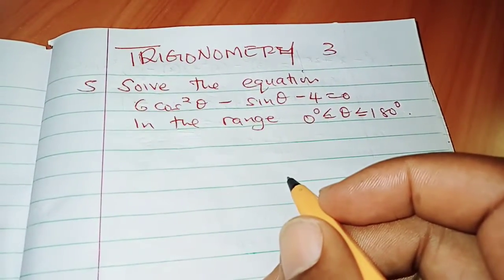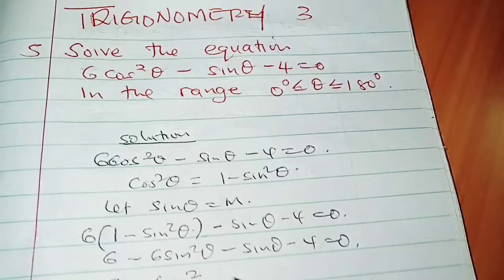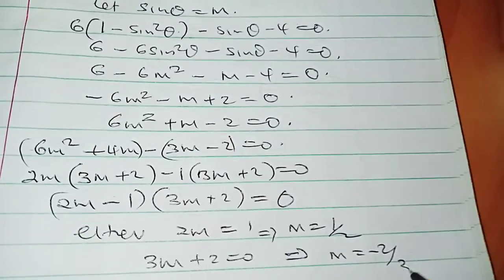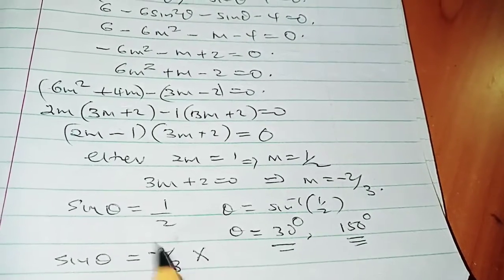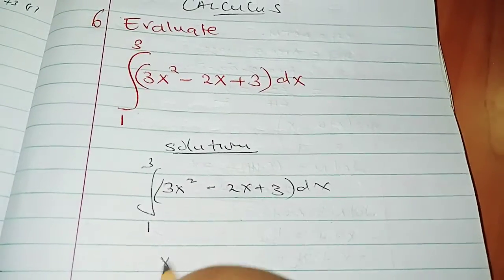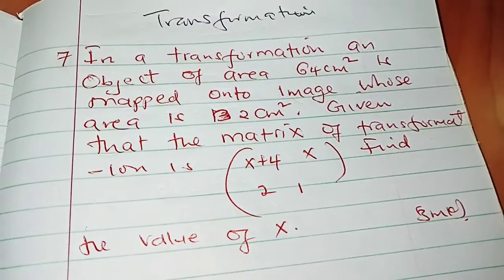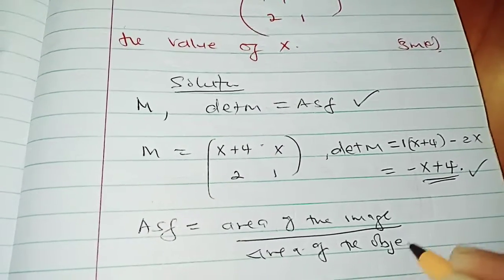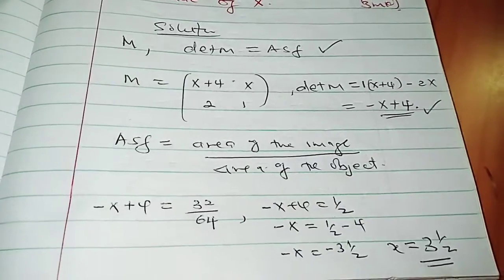KCSE MATHEMATICS PREDICTION 2022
This video helps you get tips and ideas to evaluate and solve various KCSE questions to enhance excellent performance.